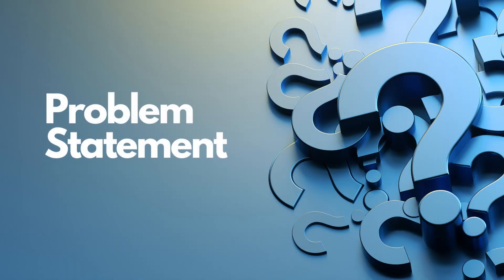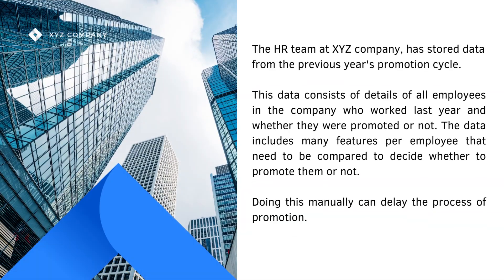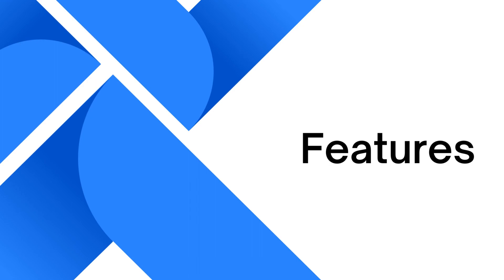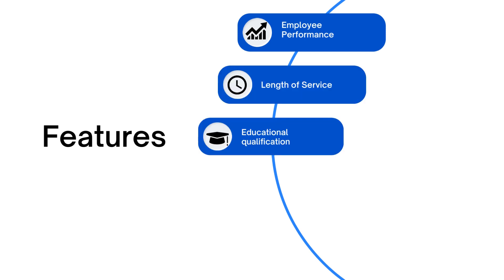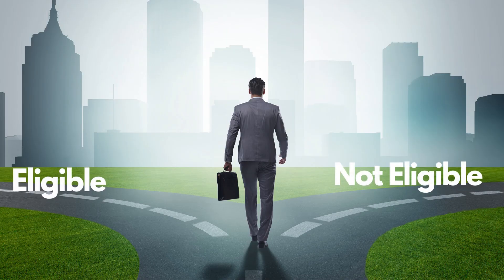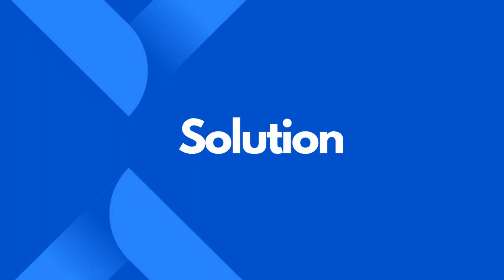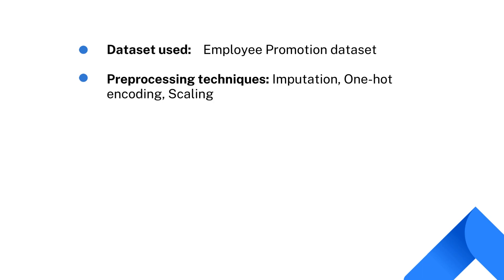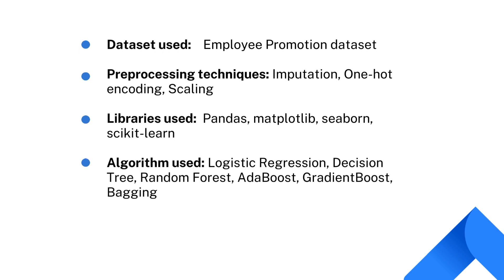02. Employee Promotion Prediction: From Problem Statement to Solution | Machine Learning Projects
Welcome to the second installment of our "Machine Learning Projects: Insights & Implementations by Codersarts" series. In this episode, we tackle an important problem in HR analytics: Employee Promotion Prediction.

Our problem statement for this project is: How can we predict if an employee is likely to be promoted? The ability to predict promotions can greatly assist HR departments in planning and decision-making. We delve into the importance of this issue and outline our objectives for this machine learning project.

We'll introduce the dataset that forms the backbone of this project, explaining its structure, the significance of different features, and how we can use this data to predict employee promotions. Data understanding is a critical step in machine learning, and we'll ensure you grasp its nuances.

Next, we walk you through our solution approach. We'll illuminate the machine learning techniques we use, the libraries and tools we employ, and the rationale behind these choices. From data preprocessing to model training and selection of appropriate algorithms, we cover it all.

The video concludes with a deep dive into the evaluation metrics we use to assess our model's performance. We'll explain these metrics in detail, helping you understand how to measure the success of a machine learning model.

This video aims to provide a comprehensive walkthrough of an actual machine learning project. Whether you're just getting started with machine learning or you're an experienced professional, this video has something to offer.

Our team of seasoned professionals is here to help.